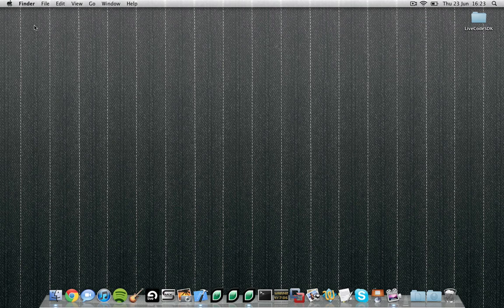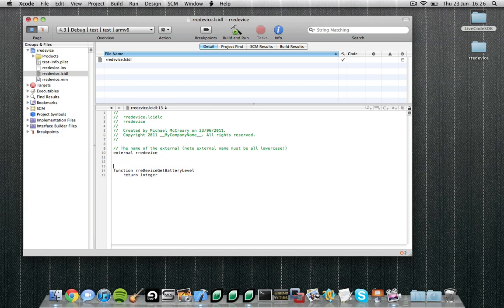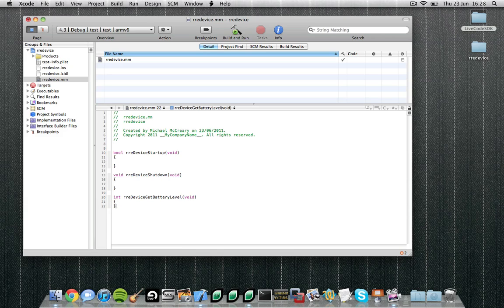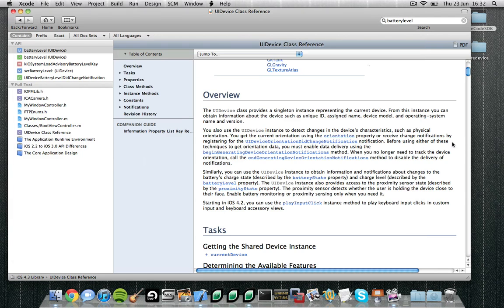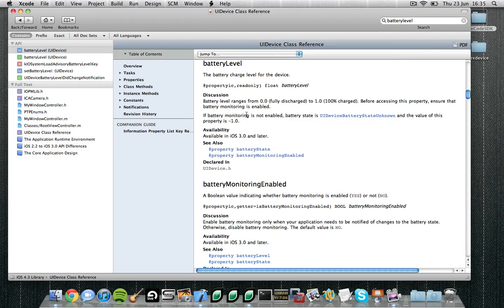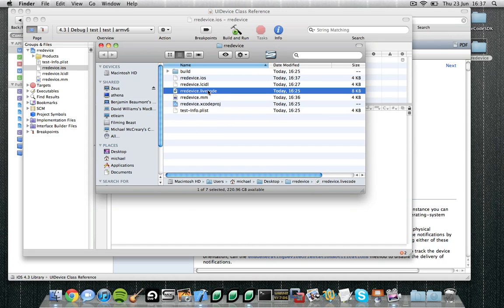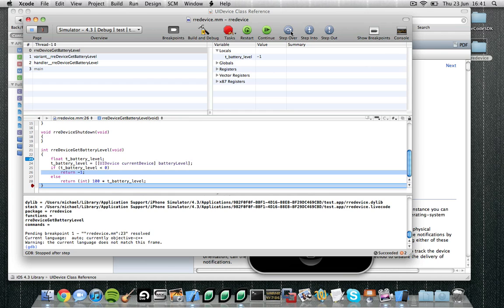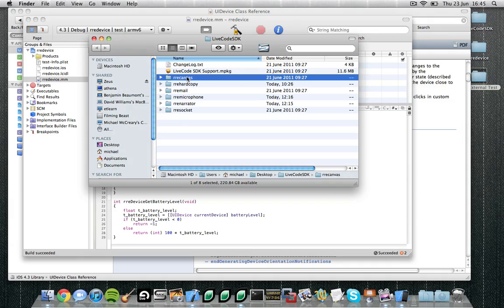iOS Externals in LiveCode